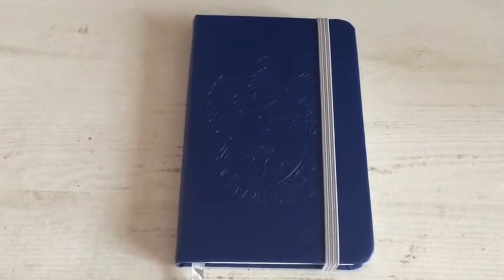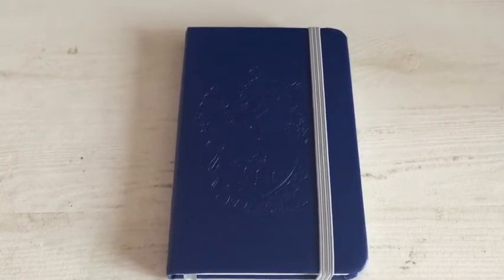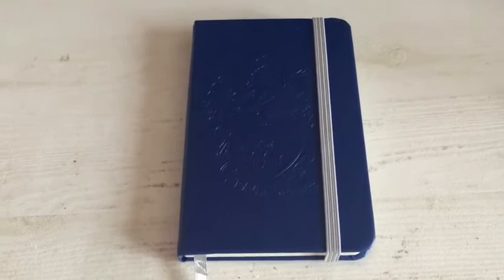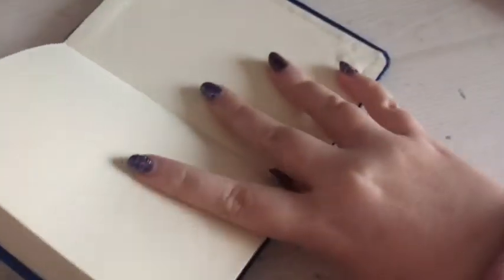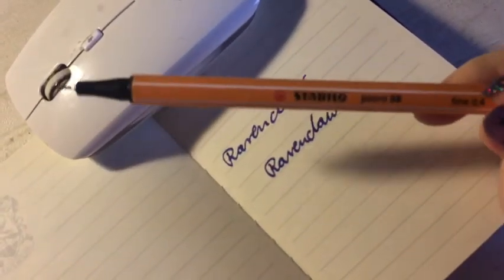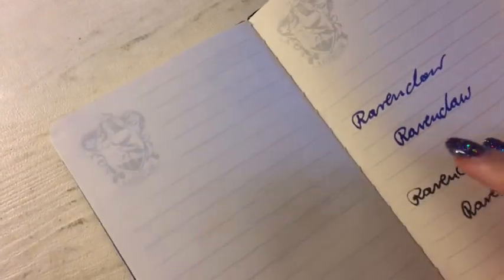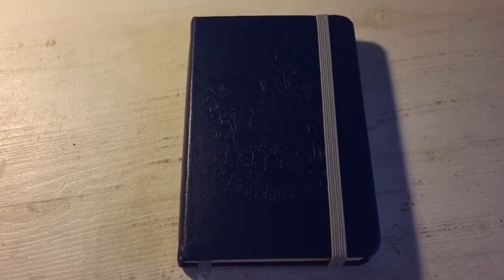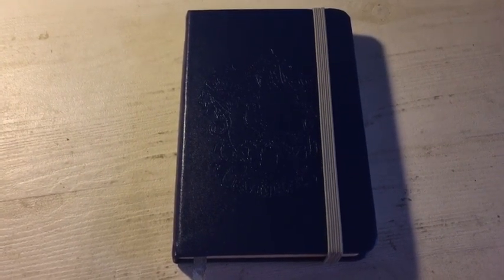Honest Review of Harry Potter Merchandise Notebook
I got this Harry Potter Merchandise Notebook lately in King's Cross, London and I wanted to make a review of it to help other people make sure whether the quality of the paper is good or not. Hope you enjoy it!